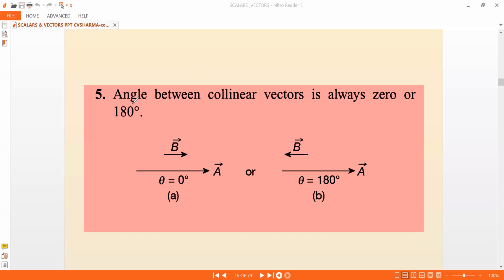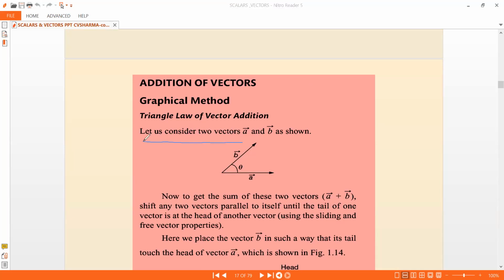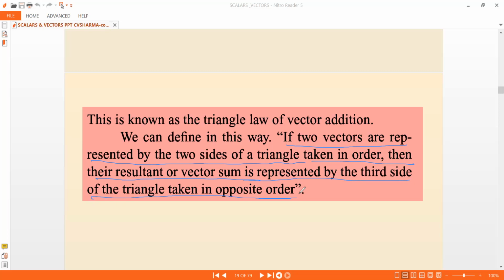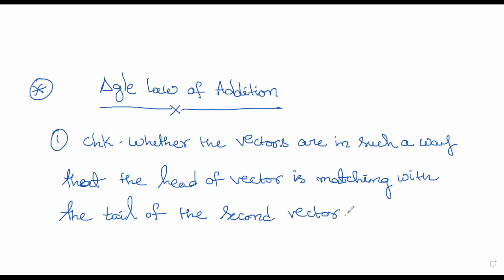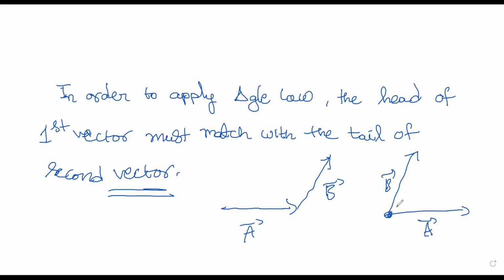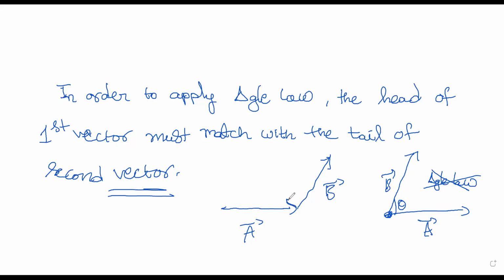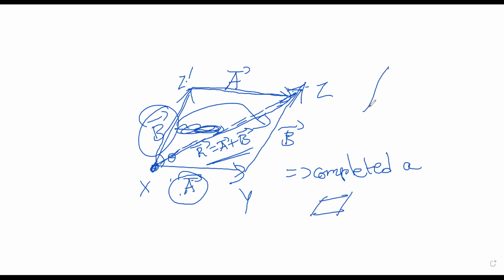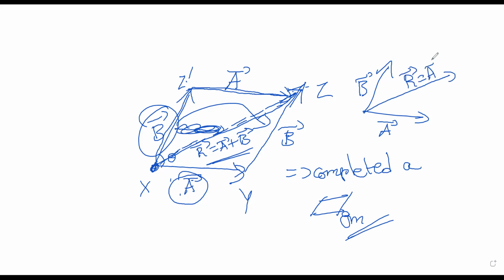Scalars and Vectors-Lecture-02-IITJEE-BITSAT-NEET-EMCET-XI-CBSE-TRIANGLE LAW OF VECTORS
TRIANGLE LAW OF VECTORS, SCALARS AND VECTORS, LECTURE-02